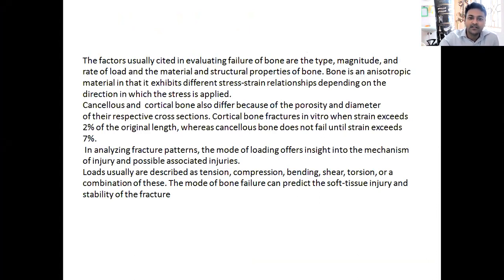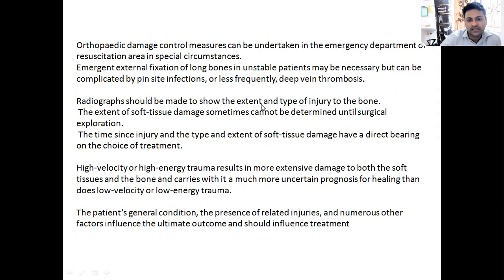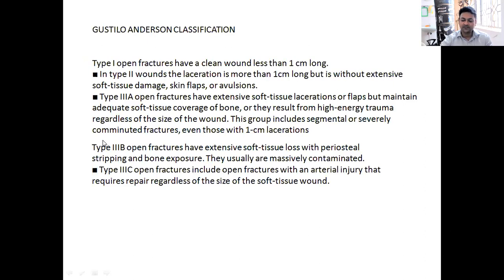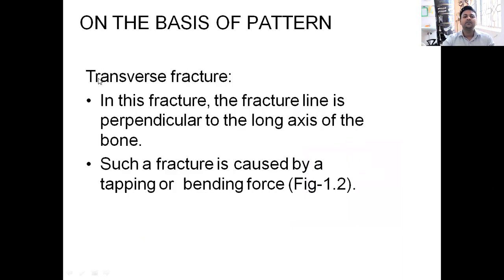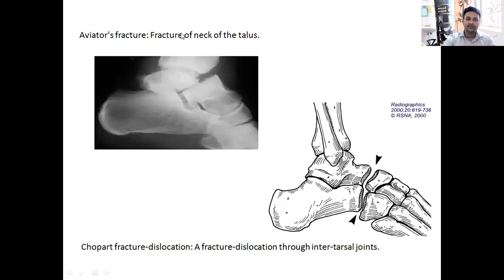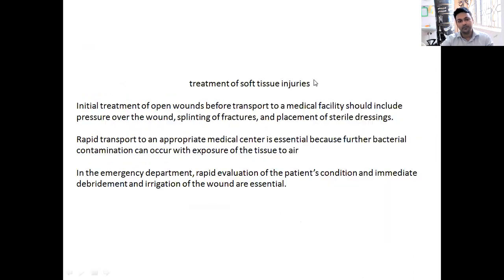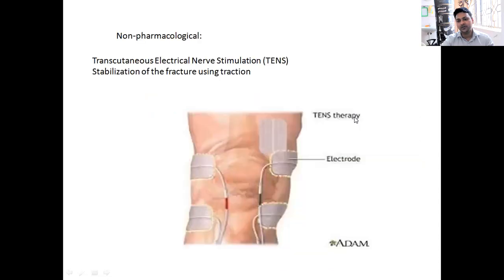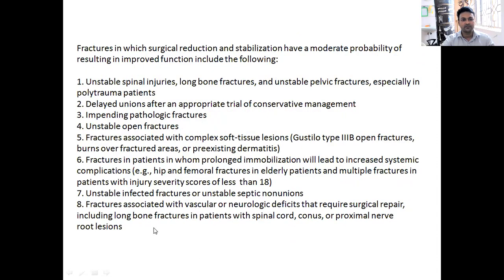Fractures and Dislocations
Dr. Prayank Hishikar, Associate Professor  /Ortho/SLIMS/BIHER